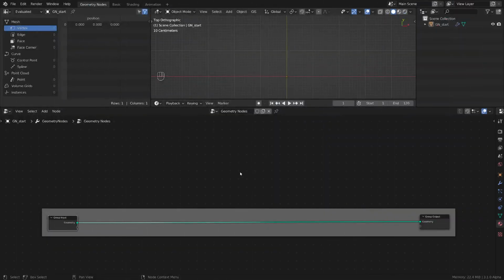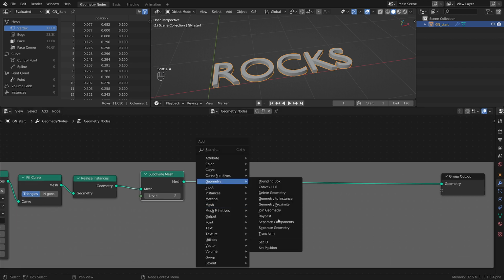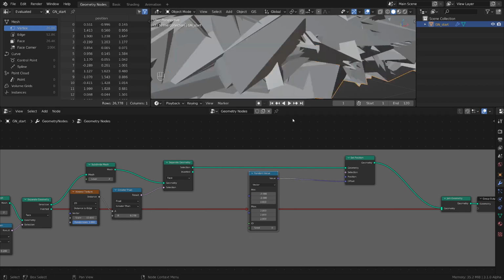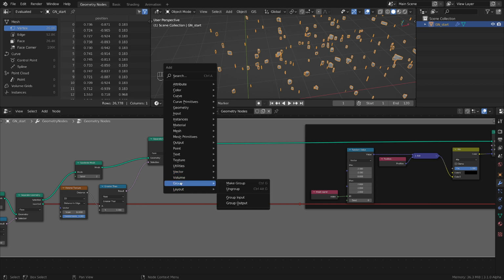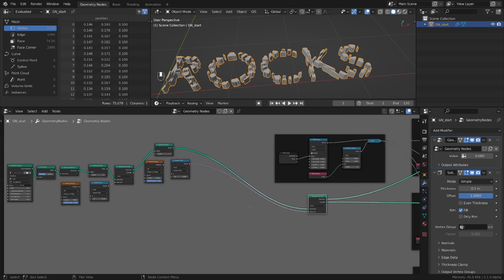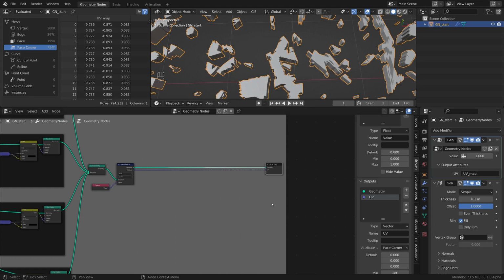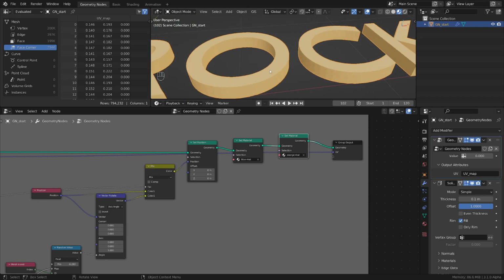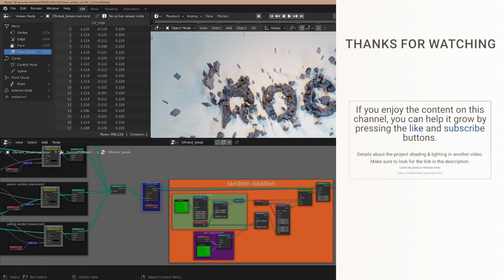Text rocks: seamless breaking | Blender Geonodes Daily, tip 90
Project file available on gumroad:
 Today we will find answers for questions like:
 - how to mask the inner parts of letters?
- how to create an animated squiggle line FX?
- how to create a text made out of pins FX?
- how to mix those 2 effects?
 At the end I do a quick run through the finished project.

00:00 Demo video
01:10 Explaining the idea
03:20 Breaking the mesh
09:10 Add random placement
14:00 Controlling the FX
17:30 Duplicate the setup for the other branches
21:30 Build the UV map
23:45 Add rotation to the cloud pieces
29:45 Overviewing the finished setup